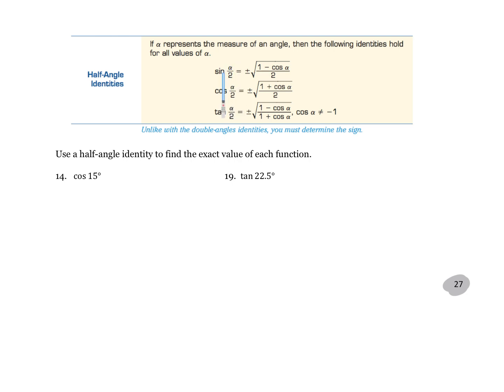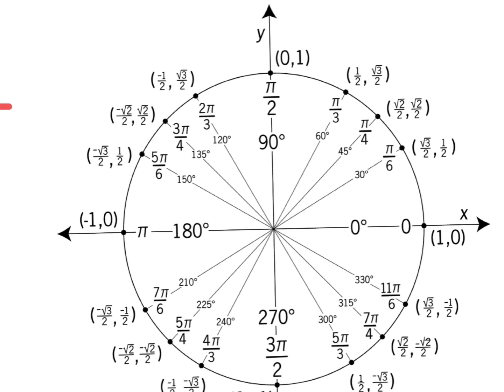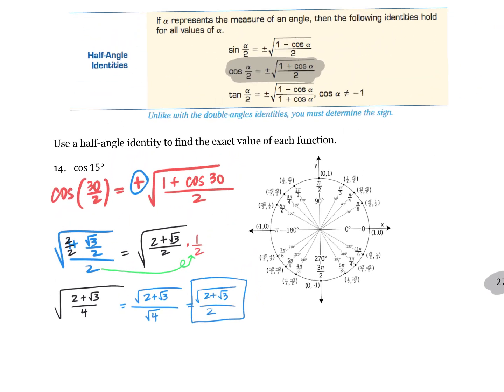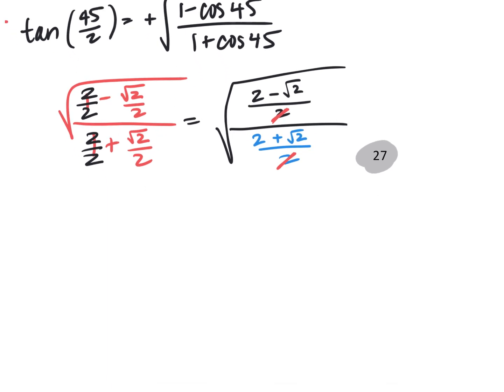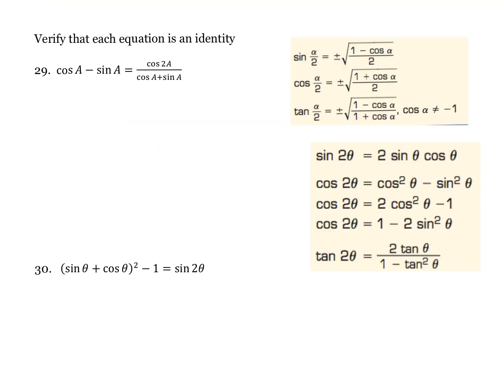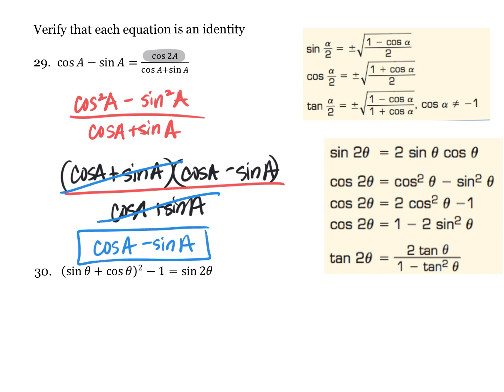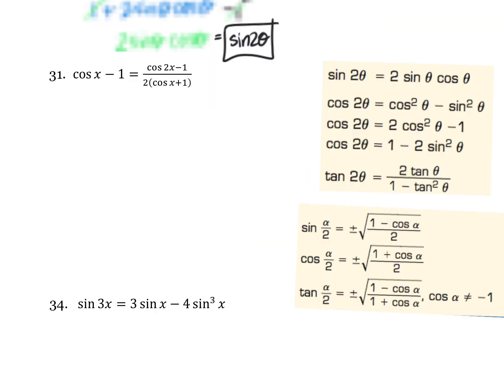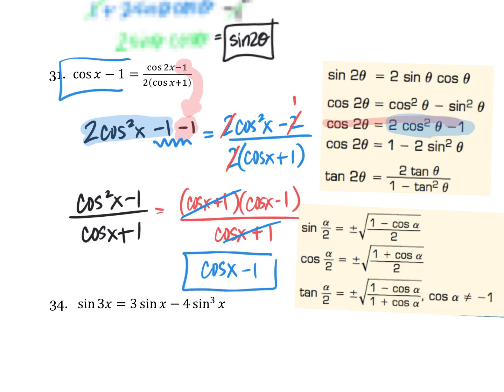Whiteboard 32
00:00 Slide 1
11:16 Slide 2
19:48 Slide 3
20:15 Slide 4